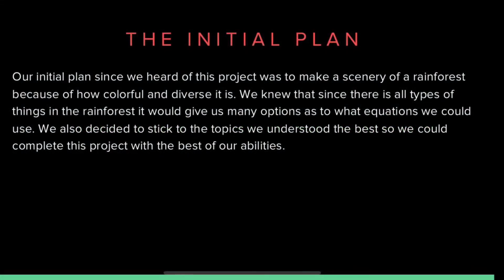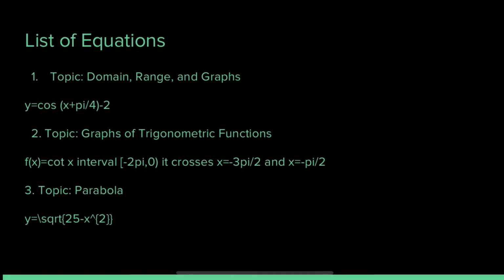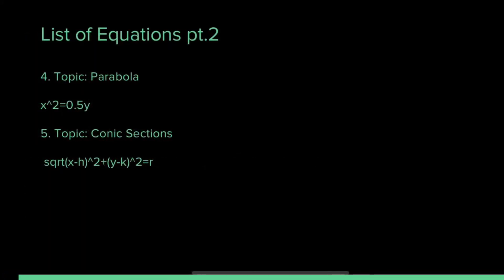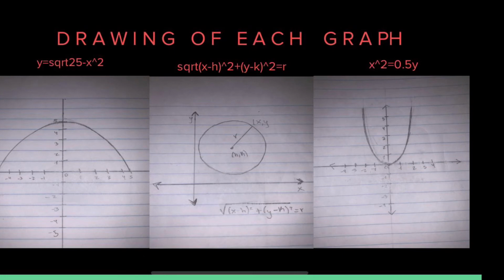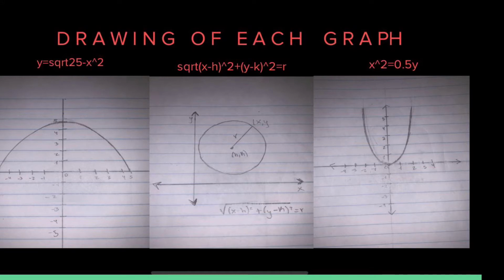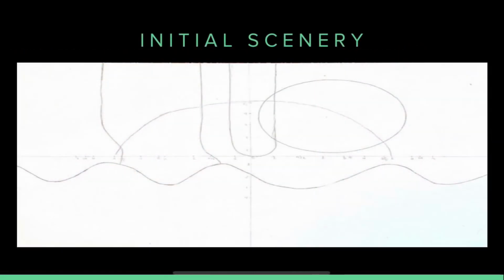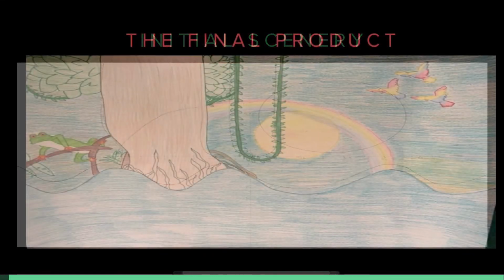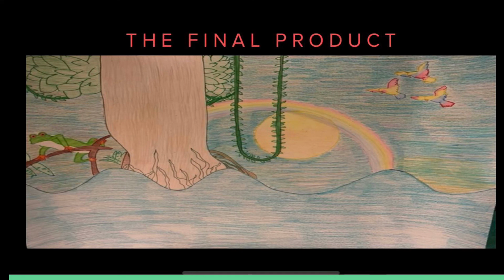Project 3 - Math